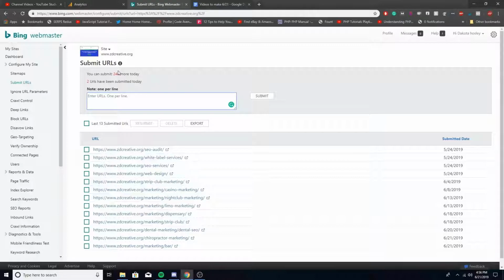How To Submit URLs in Bing Webmaster Tools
In this video, I go over how to submit URLs in Bing Webmaster Tools.

With ClickFunnels’ new One Funnel Away Challenge, you can have your funnel up, running, and optimized in just 30 days! Join the next One Funnel Away Challenge for just $100